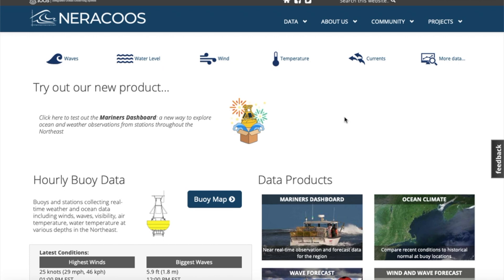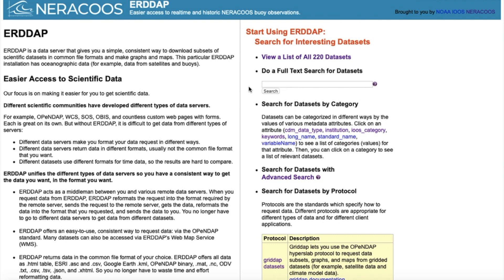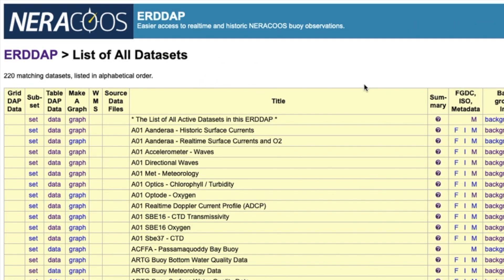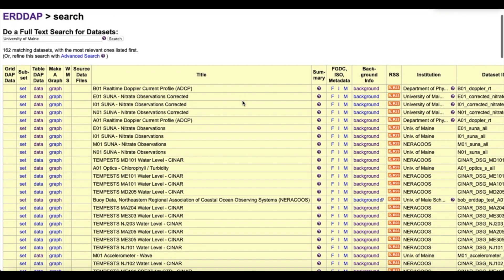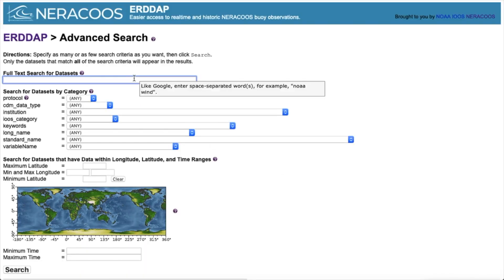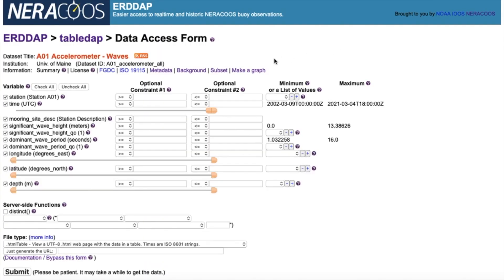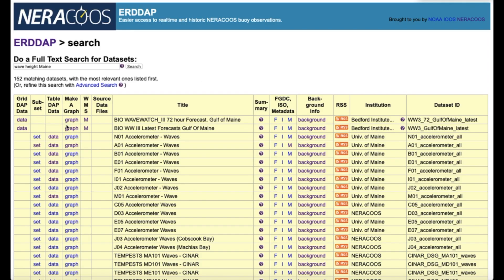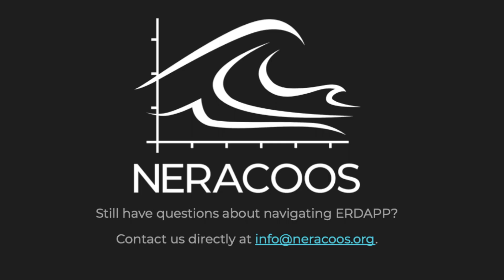ERDDAP Walkthrough Tutorial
This is a NERACOOS resource that takes you step-by-step through our ERDDAP interface.  The goal of this video is to demonstrate how to search, extract, and share data.